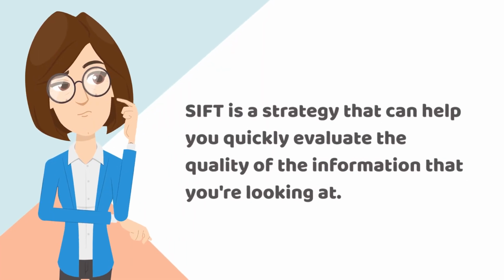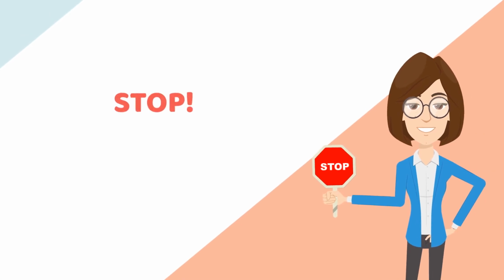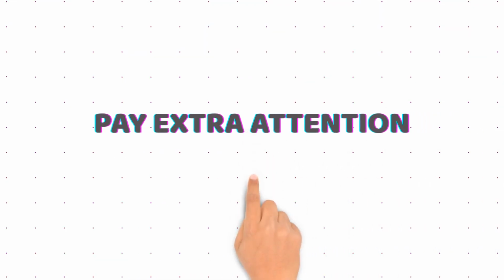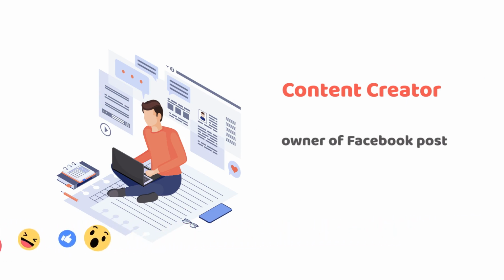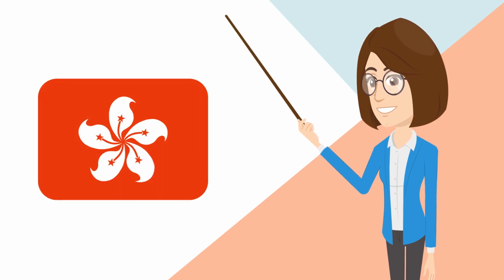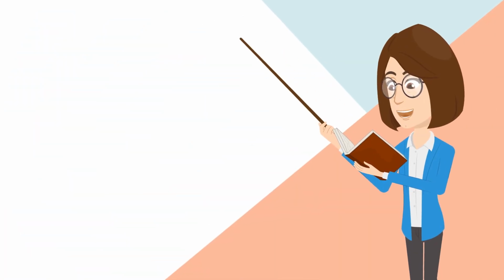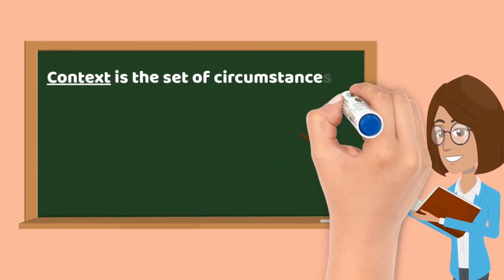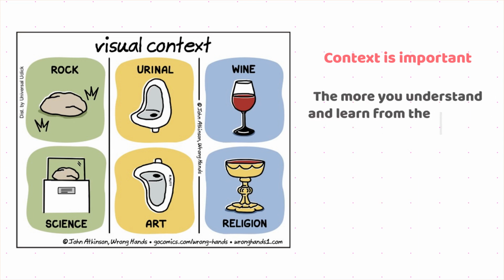SIFT: Fact-checking Skills of Verifying Images (MCCP6010 ATTLA Video)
Group 3, Session 1
LIN Zhihuai (22482016)
LUO Yijun (21482330)
NIE Songli (22482024)
ZHOU Lin (22481990)